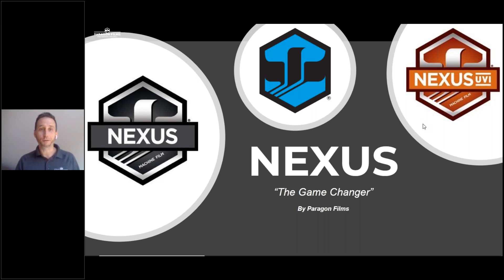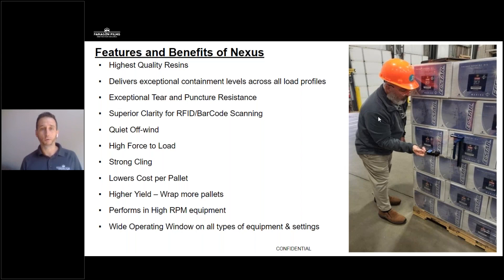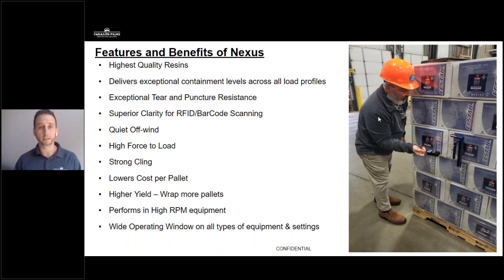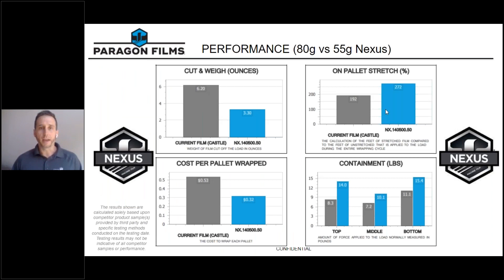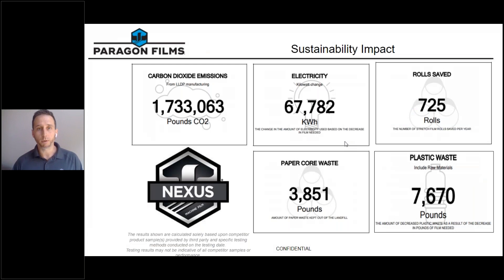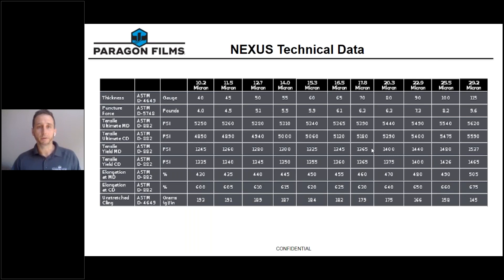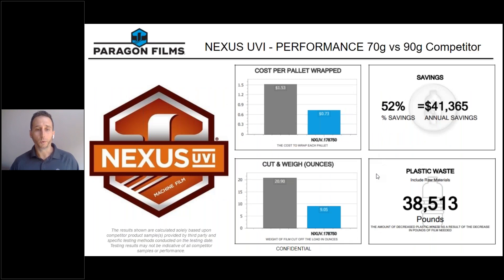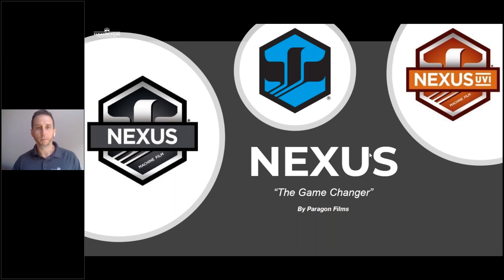Wrap Your Head Around This: End User Product Information for Nexus Machine Film and Nexus UVI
Alan Abbott, Paragon Films territory leader for Alabama and Mississippi, introduces us to Nexus and Nexus UVI, providing an in-depth review of Paragon's performance machine films and their applications.